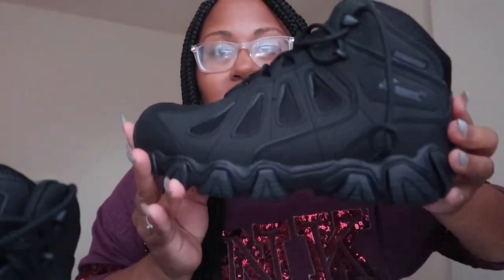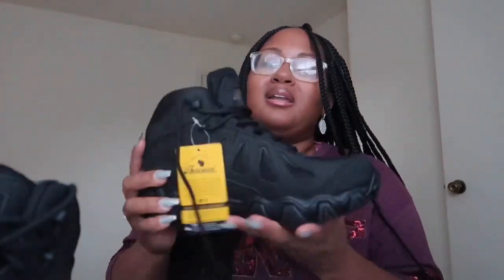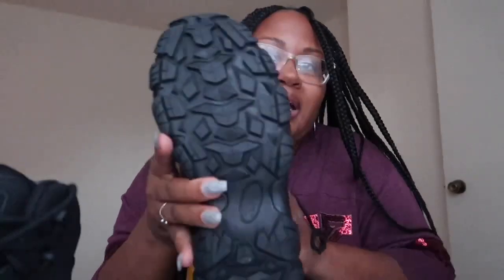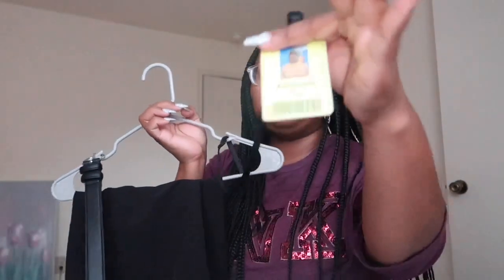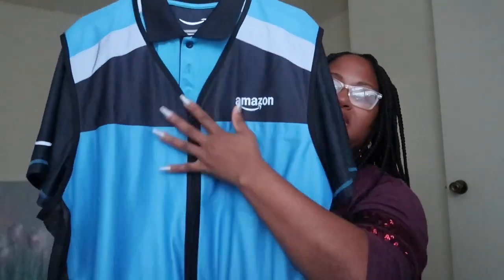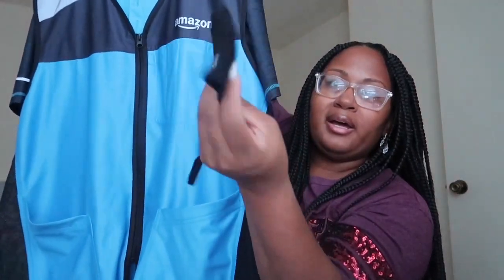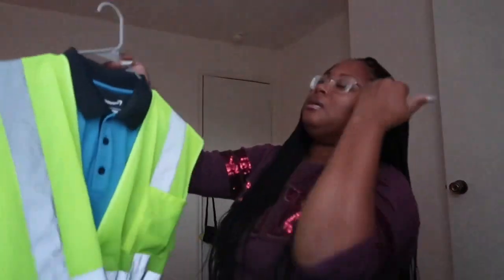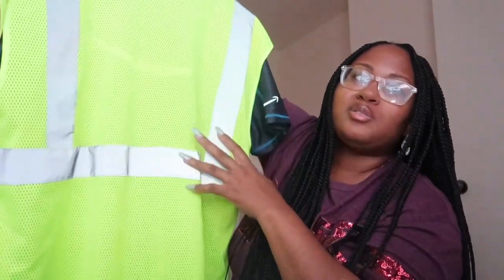Amazon DSP Driver 101: Ride Along Day! 🚐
💋💋ABOUT ME💋💋
Adriennie Hull, 36, Single Mom Lifestyle Vlogger
FAVORITE FOOD : pizza
FAVORITE COLOR: Gold
PERSONALITY: 50% Country,50% Classy, Ambivert🙃
ONE THING YOU WOULD NEVER GUESS: I am a HUGE Anglophile 🇬🇧

6409 Fayetteville Rd Suite 120

💋MY EQUIPMENT USED!